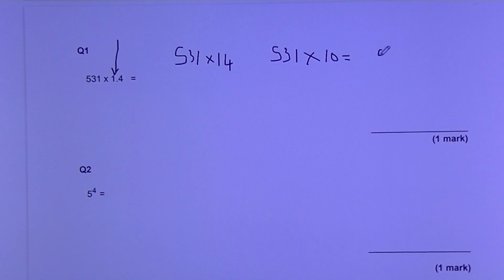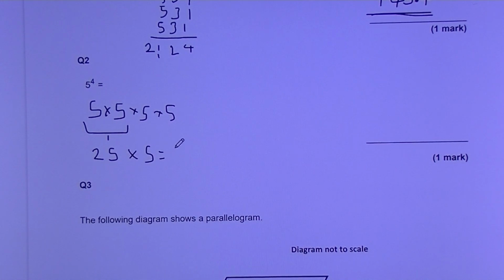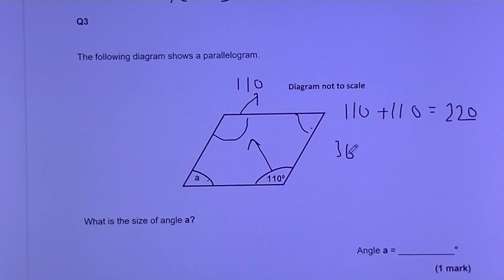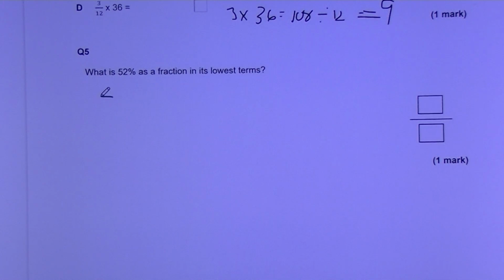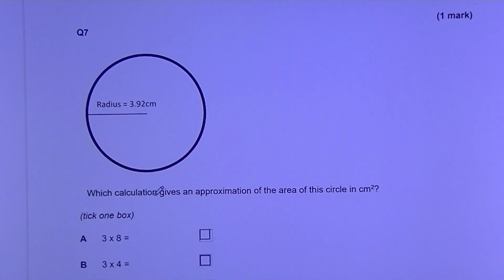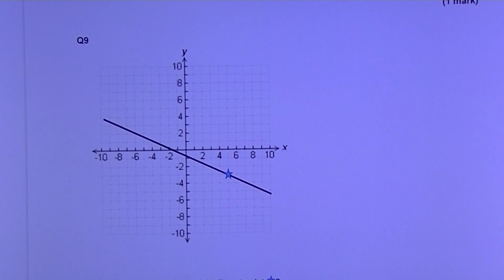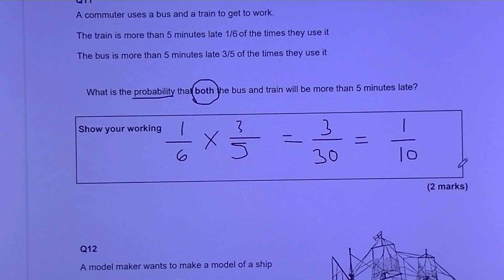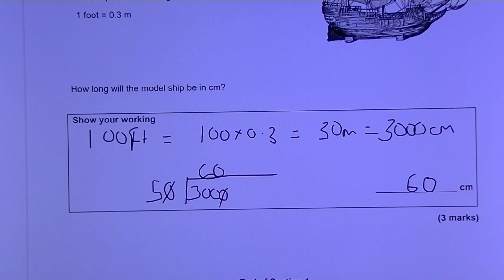City & Guilds Sample paper 3 - No Calculator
A short tutorial on how to answer the no calculator questions on a City and Guilds sample paper.